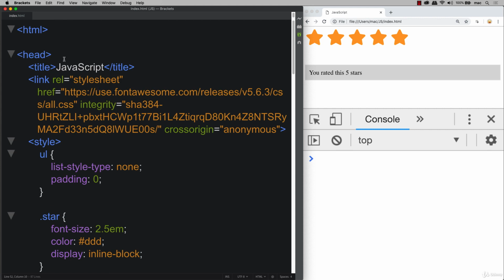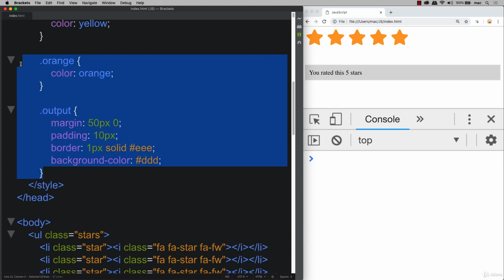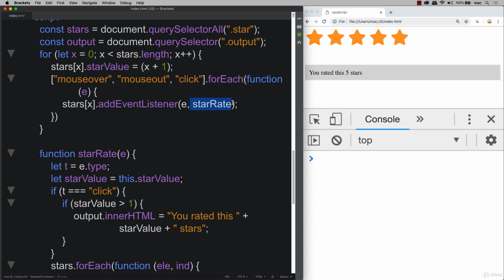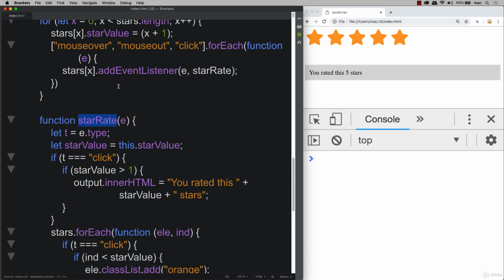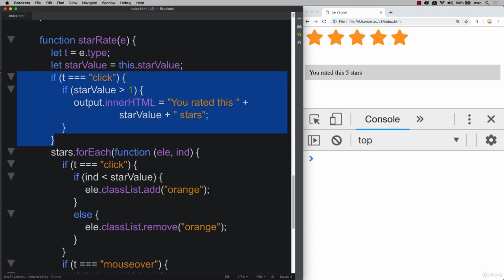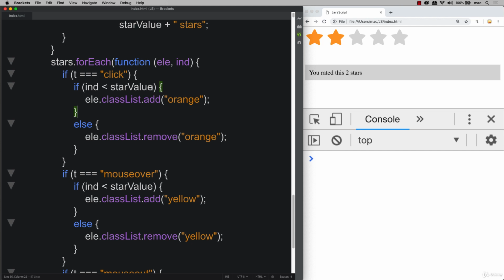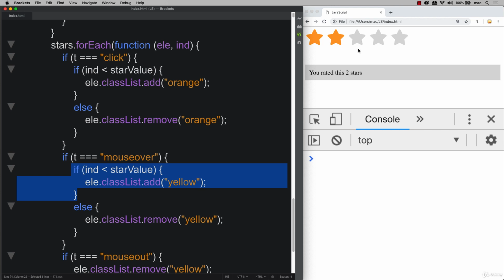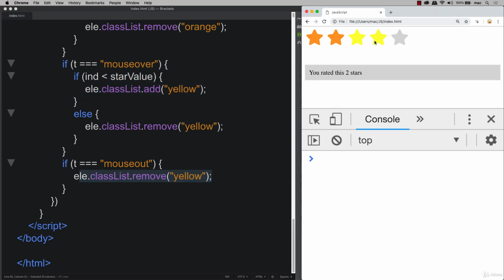55 Modern JavaScript 33 007 Star Rating Code Review